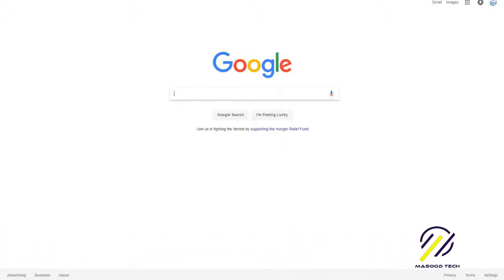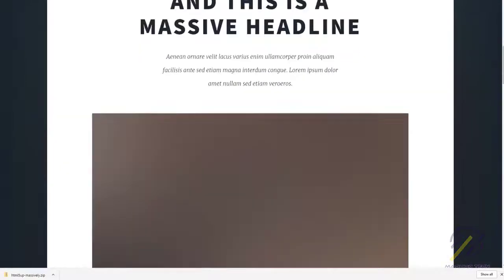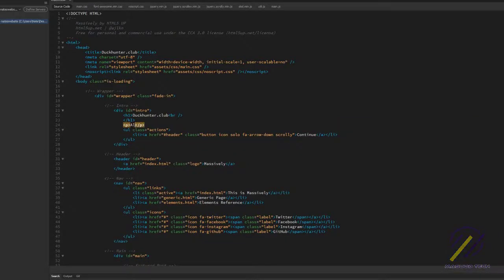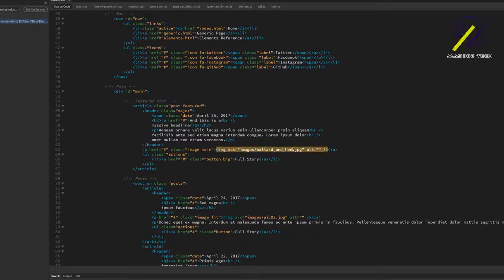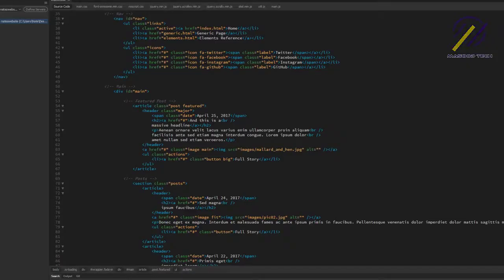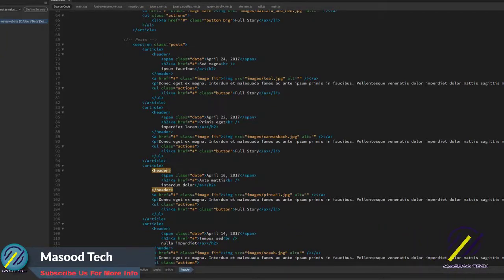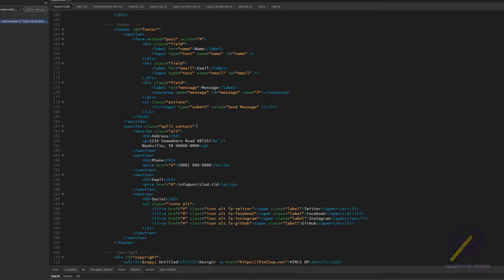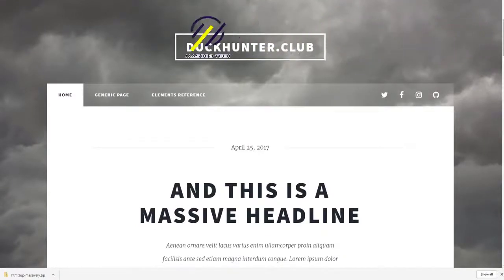Free Responsive HTML5 CSS3 Website Template | How to Customize HTML5 Up Massively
How to Customize HTML5Up Massively - A Free Responsive HTML5 CSS3 Website Template. This is a quick lesson for beginners on how to create a stunning website that looks great on all devices large and small.  Massively is a free HTML5 template that is clean and easy to edit.  I show you how to add your own images in place of the placeholder images that it comes with.  I show you where to edit the text and links and navigation.  I also show you how to edit the title tag which shows up on search engines.  If you're new to web development and don't feel like watching an hour long video on the details of every HTML5 tag, this quick lesson might be for you.  Please ask me any questions in the comment section and I would love to help you make your first website.